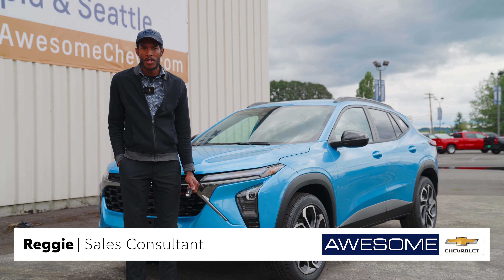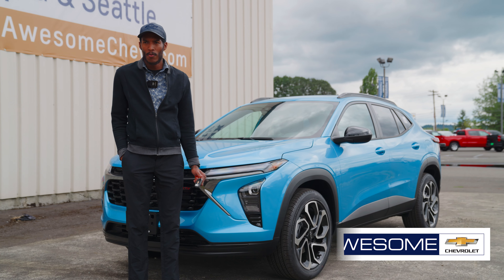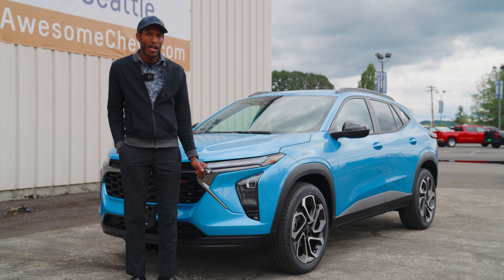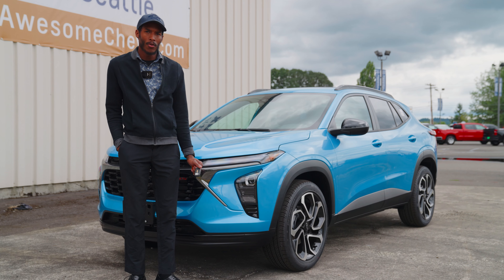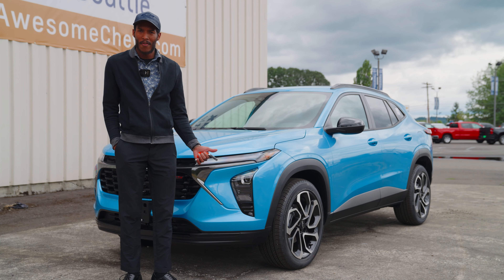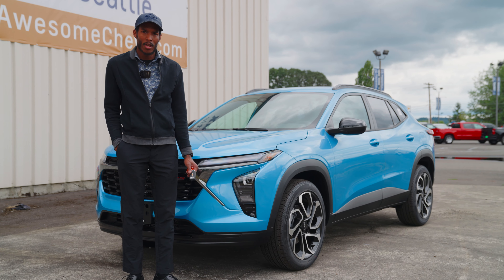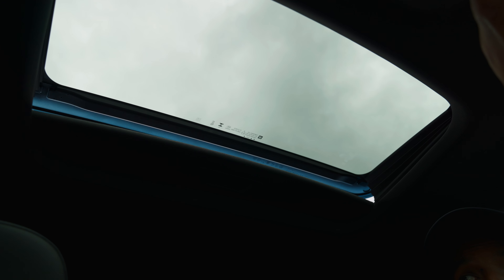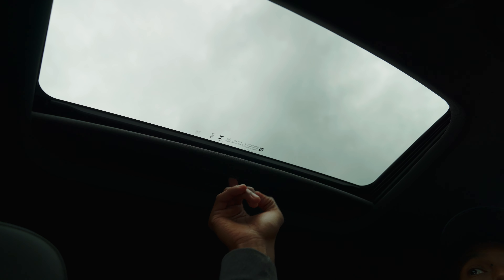2024 Chevy Trax - How to Operate the Sunroof